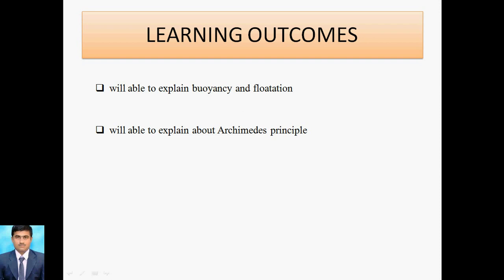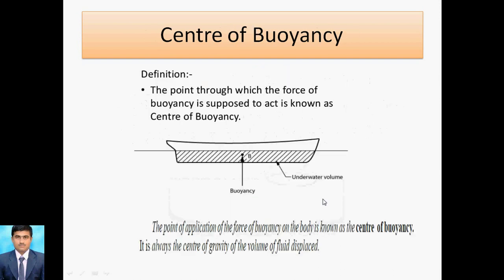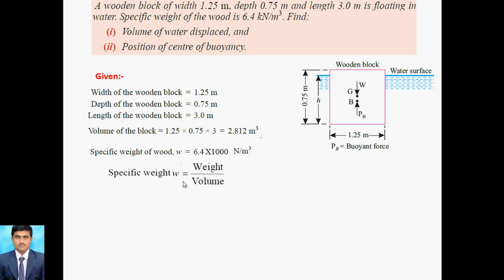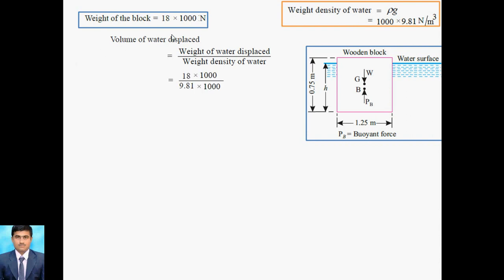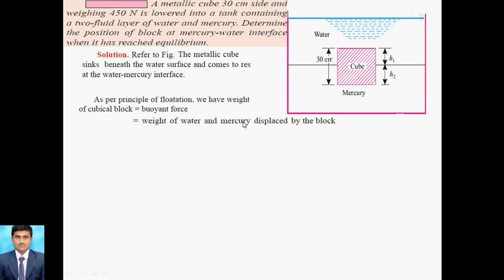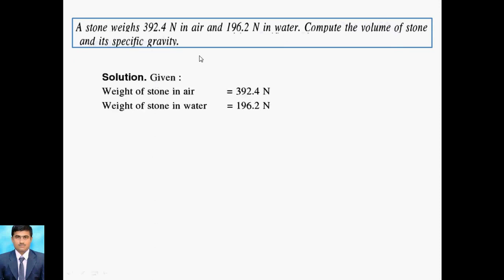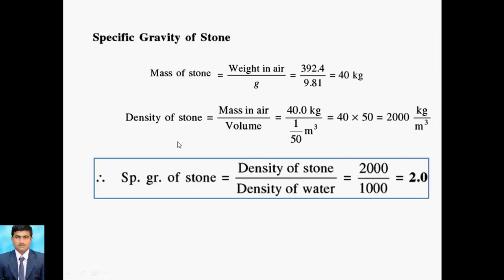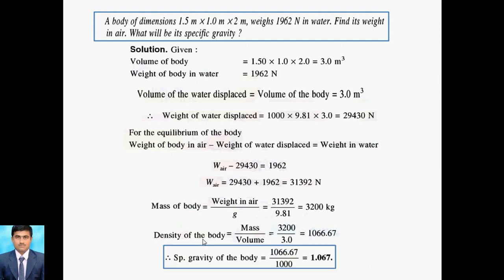UNIT -II Fluid Statics - Part-IV(Buoyancy and Floatation)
In this video, I explained about buoyancy and floatation ,Archimedes principle